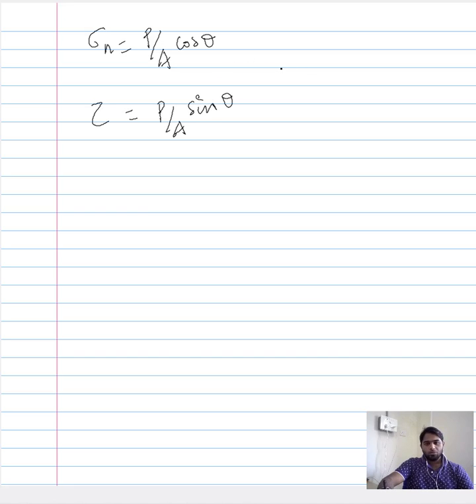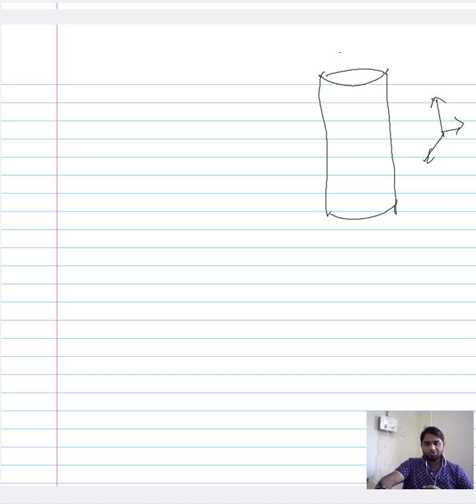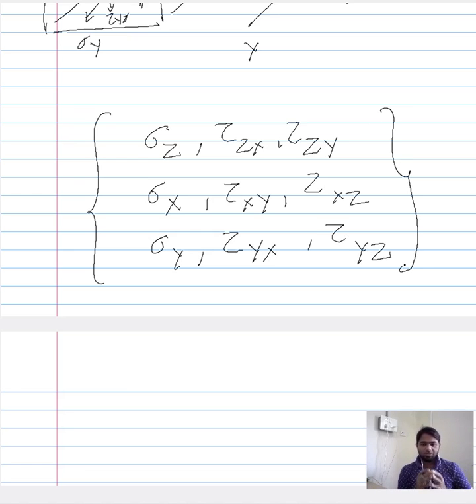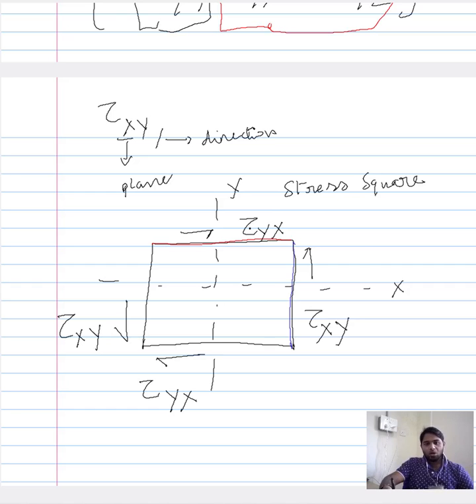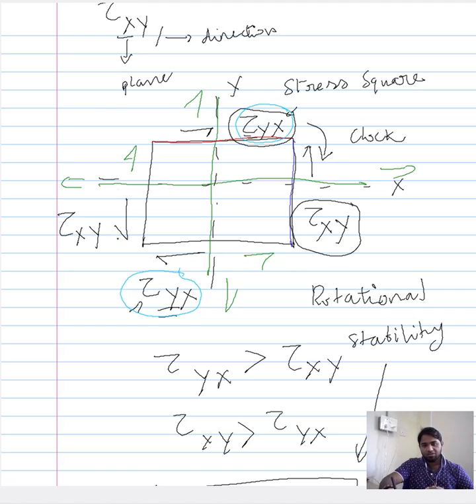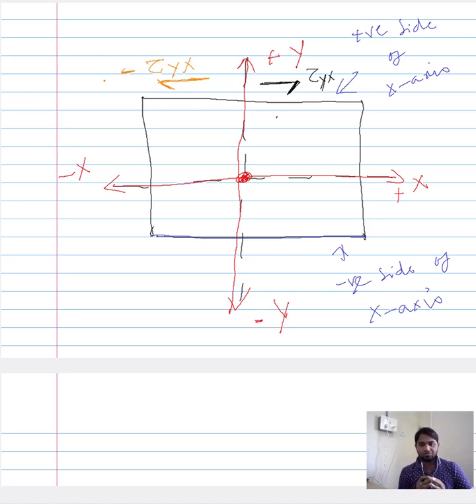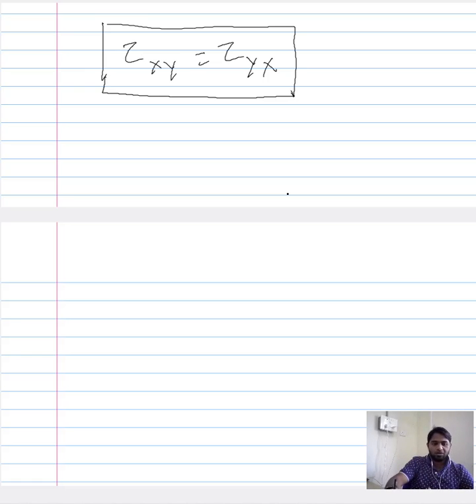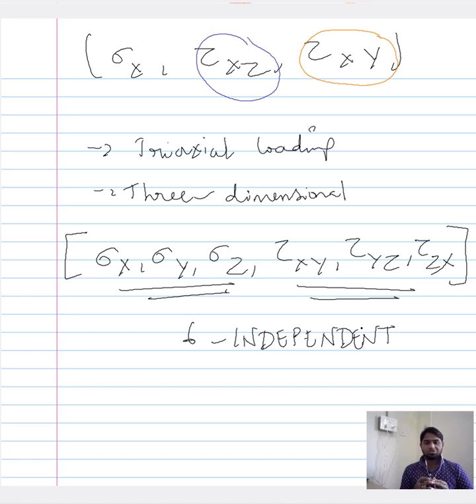Conventions of shear stress - MTPC17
Number of independent stress-components required to describe the mechanical condition experienced by a three-dimensional material under tri-axial tensile loading is ascertained by considering the shear components of stress.